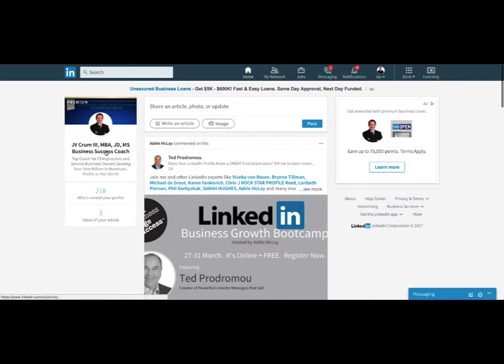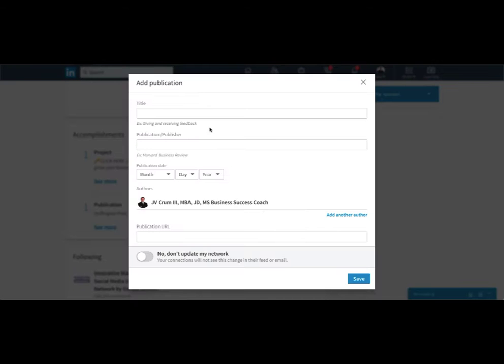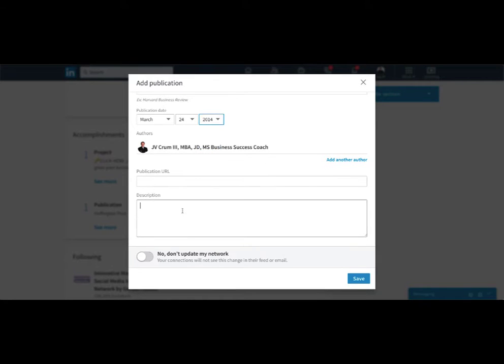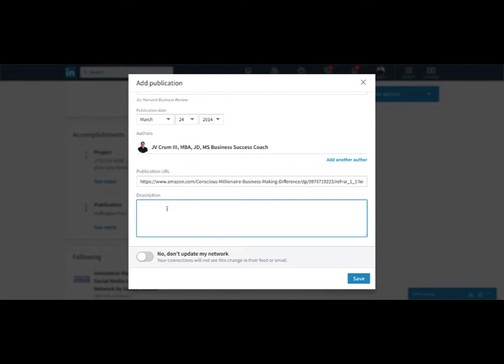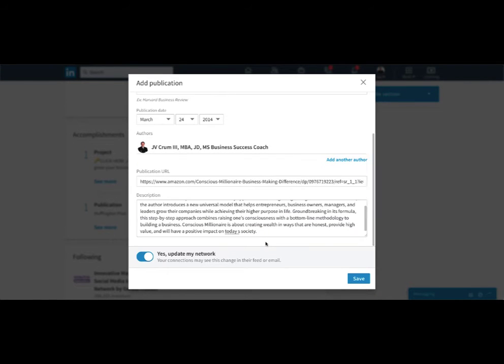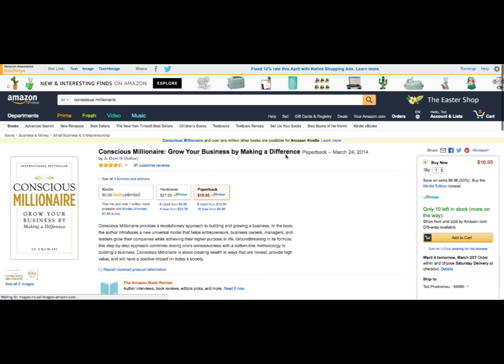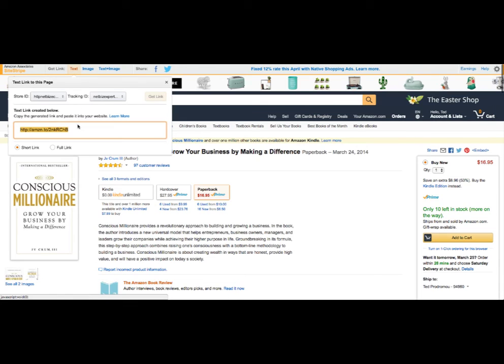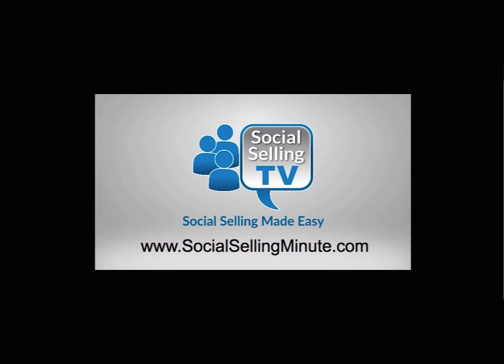LinkedIn profile: Adding Publications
It's easy to add publications to your LinkedIn profile. The biggest benefit it you can add clickable links in your LinkedIn profile to your publications.

1. Edit your LinkedIn profile
2. Go to Accomplishments
3. Click on the + sign
4. Select Publications
5. Add your publication title, publication date, description and a link to your publication.
6. Save
7. Let your network know you have a new publication